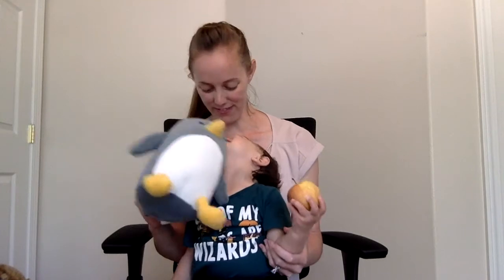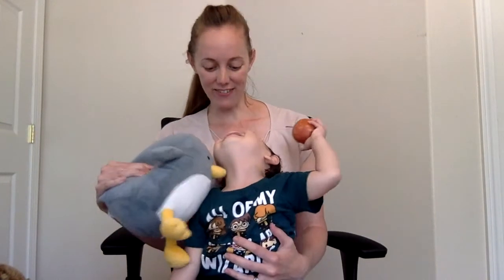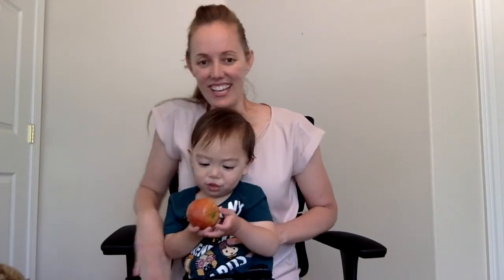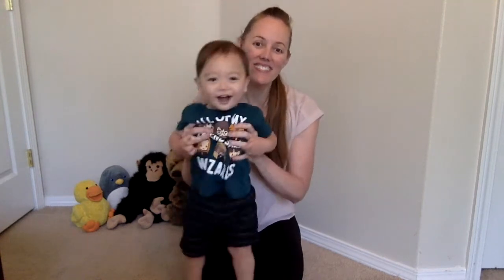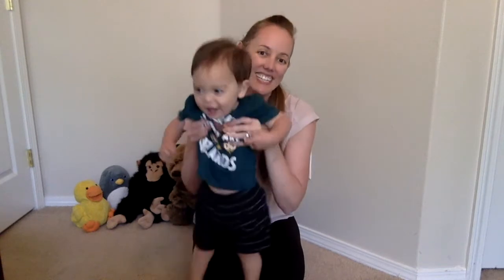Baby Time: Ways to Learn New Words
It’s Baby Time! Build early literacy skills as you sing and dance with Nicole and Hunter. Books are a wonderful way to spend time talking and learning new words. The interaction with you makes reading so special and important.